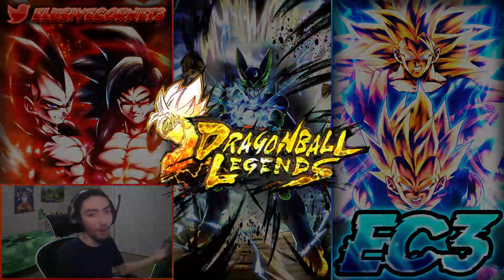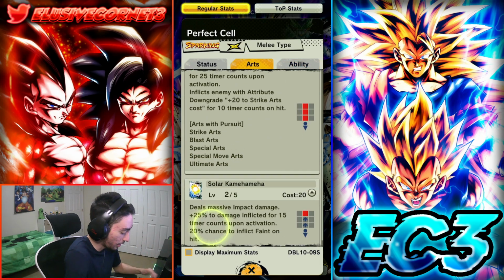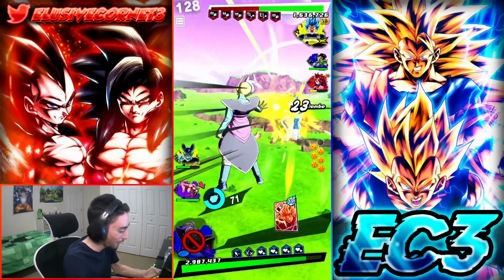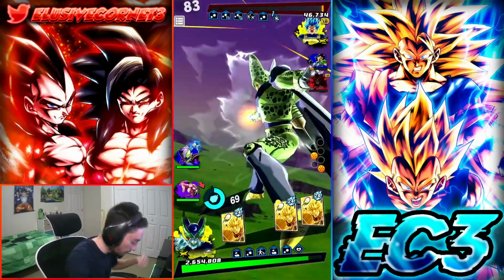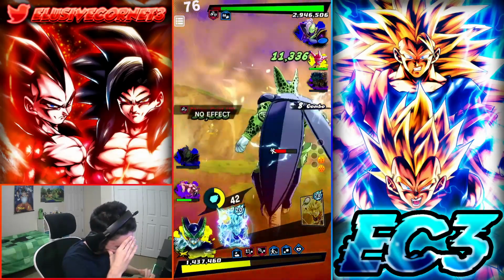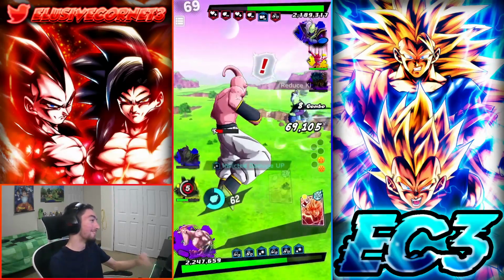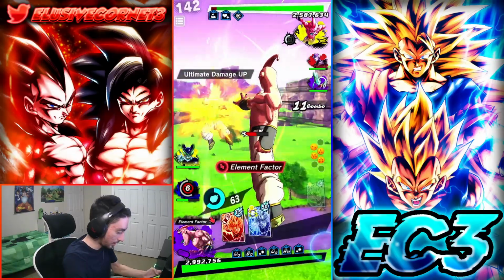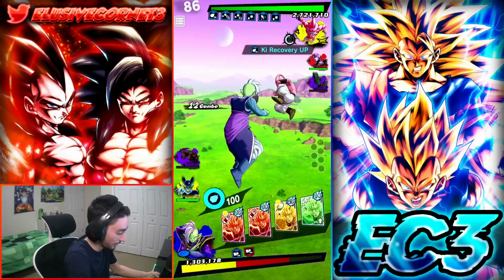HAS HE RETURNED? YEL PERFECT CELL TRIES TO COMPETE WITH HIS NEW PLAT EQUIPS! | Dragon Ball Legends